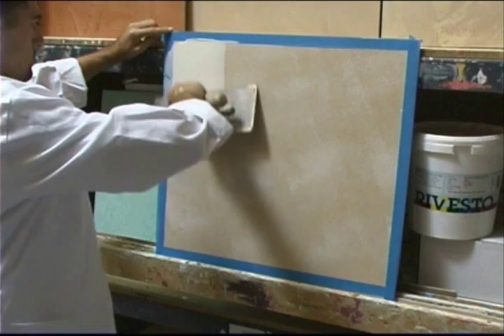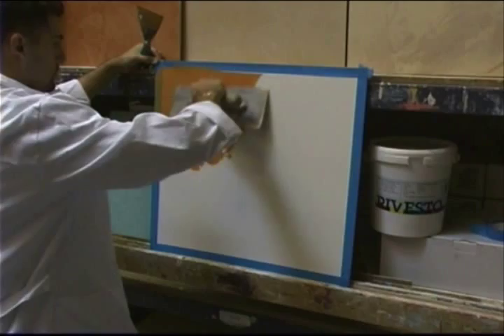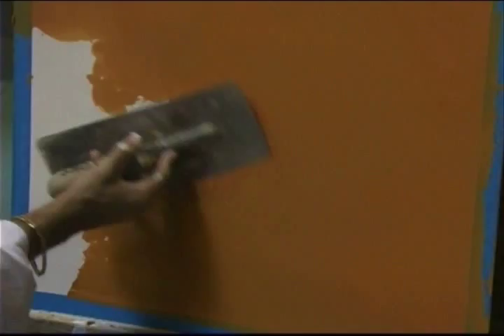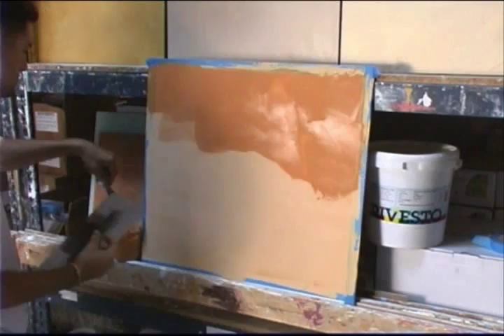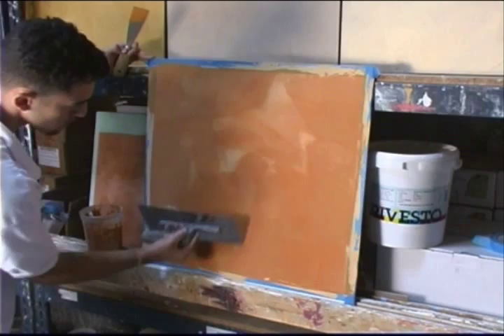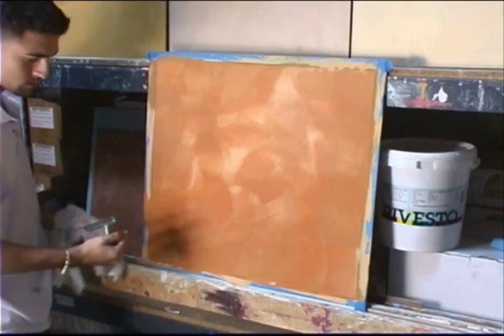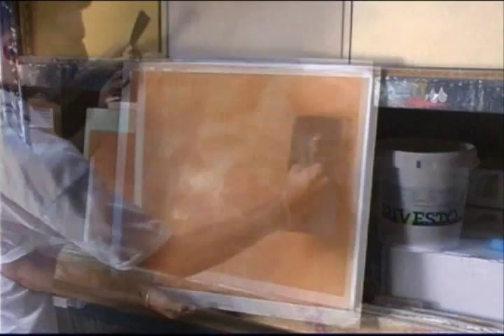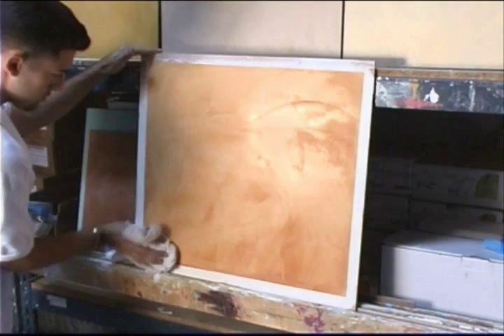Firenzecolor Venetian Plaster Authentic Demonstration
FOR FULL LENGTH VIDEOS AND OVER 100+ FREE LESSONS COVERING EVERYTHING FROM EXTERIOR TECHNIQUES THROUGH CEILING APPLICATION!!!

DESCRIPTION: Giancarlo demonstrates the application of  fine Marmorino in a 3 coat process.